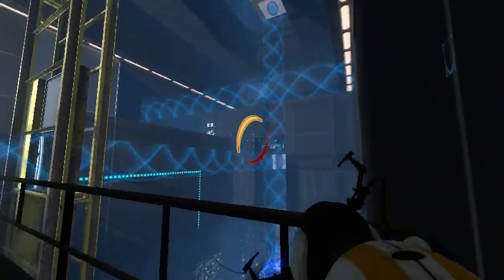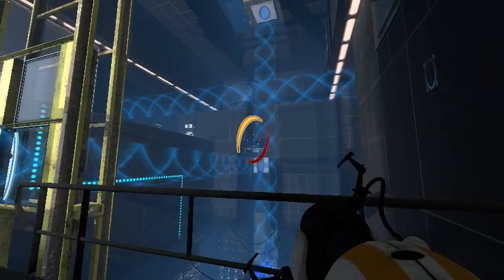Let's Co-Op Portal 2 Part 18: Polduhlurity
Geddit?
partner in science: djkanda